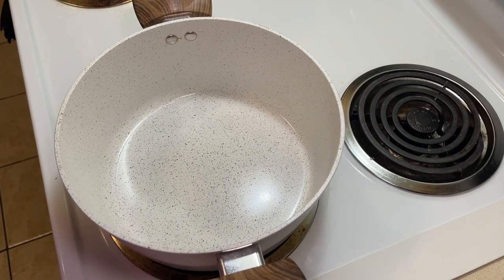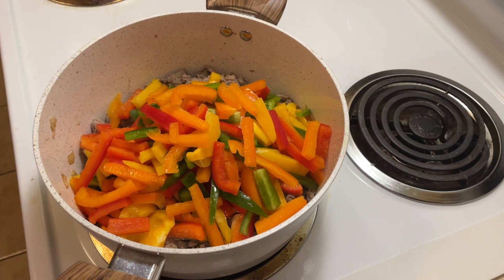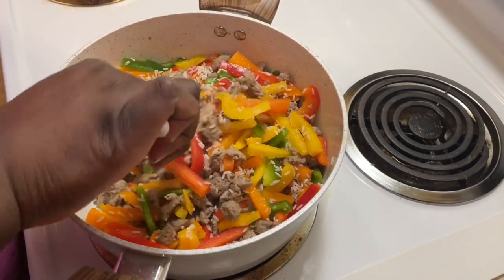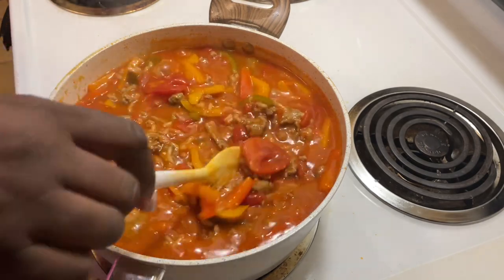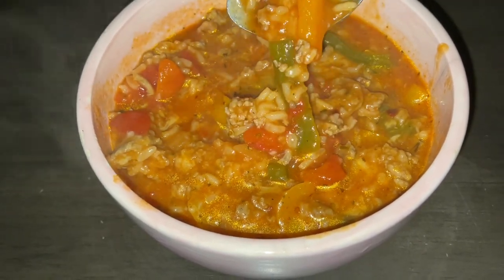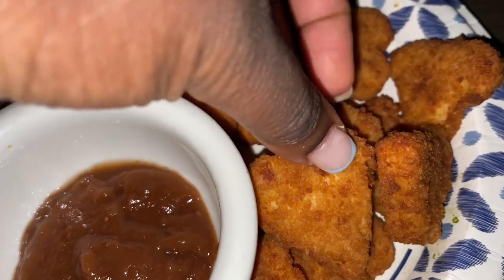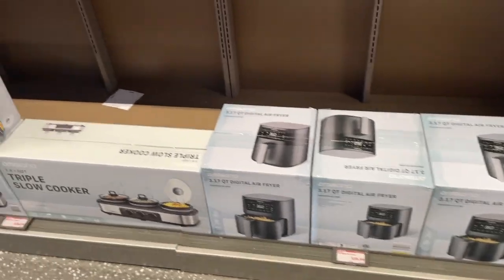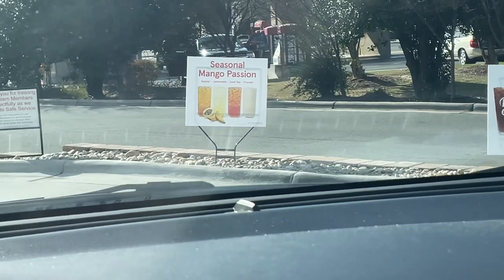VLOG: Stuffed Bell Pepper Soup | New Finds at Aldi | Trying Chick-fil-A’s Mango Passion Drinks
T E C H   S P E C S

Editor: iMovie